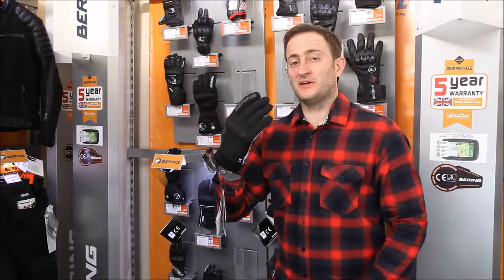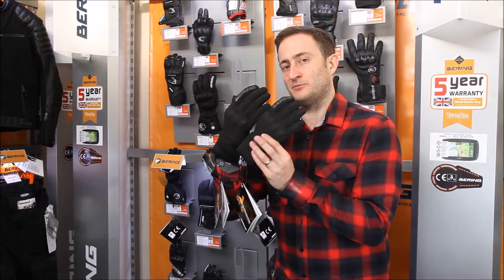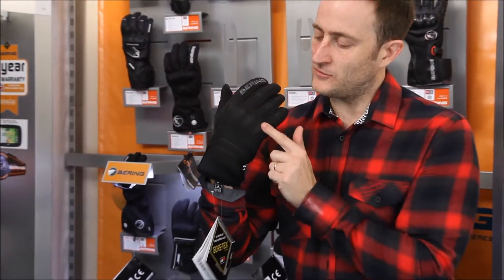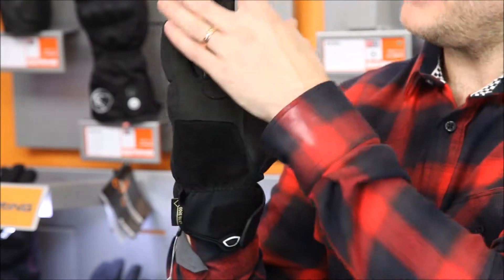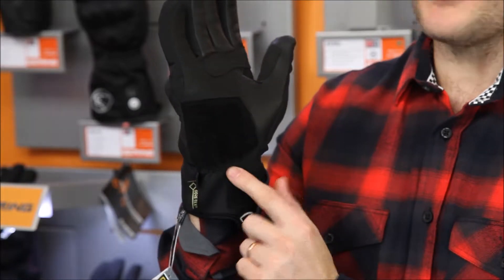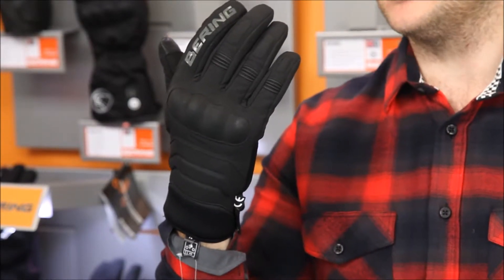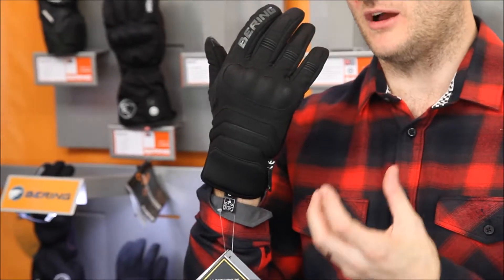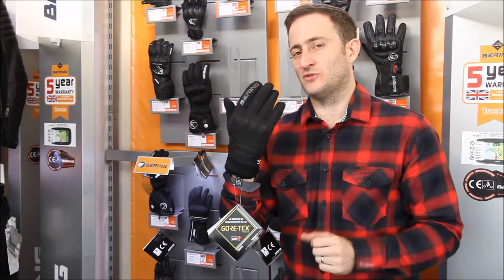BERING Eksel Goretex Motorcycle Glove Review - Full HD | Bikerheadz.co.uk